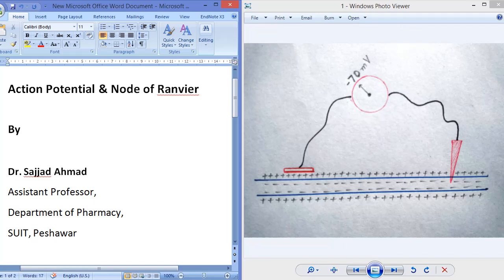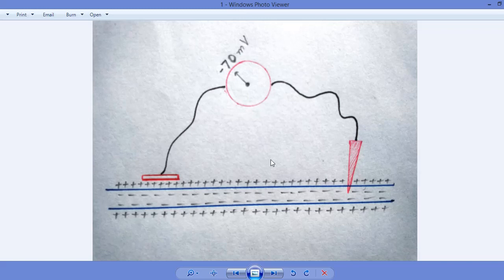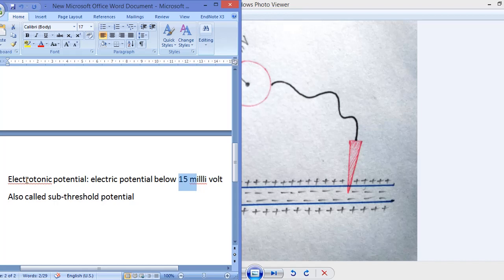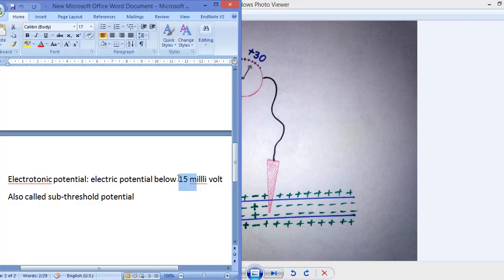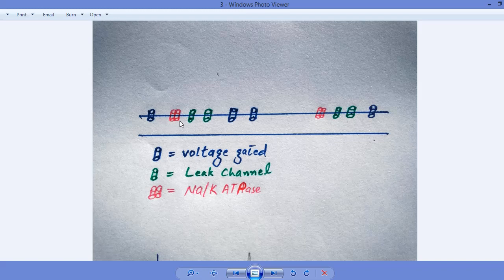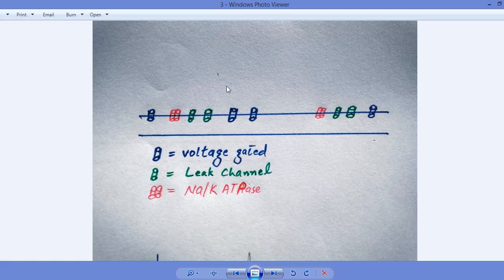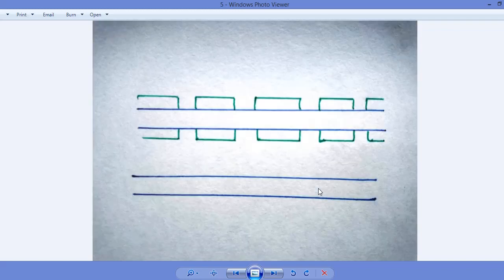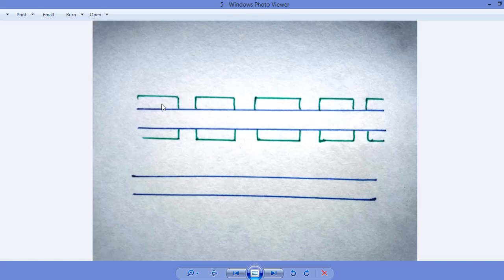Action potential and Node of Ranvier by Dr Sajjad Ahmad